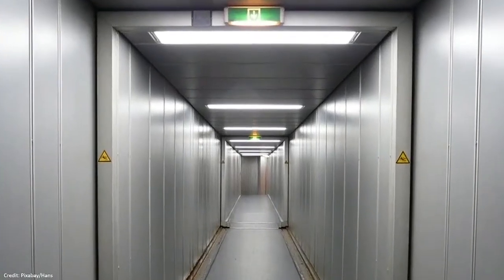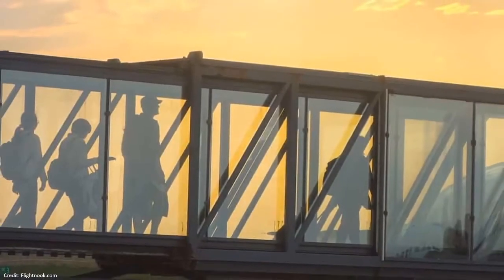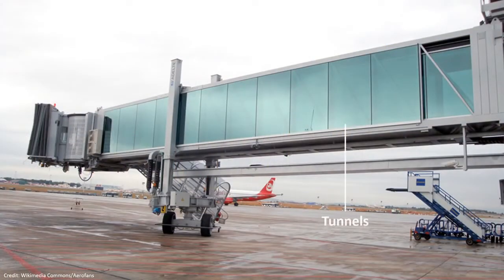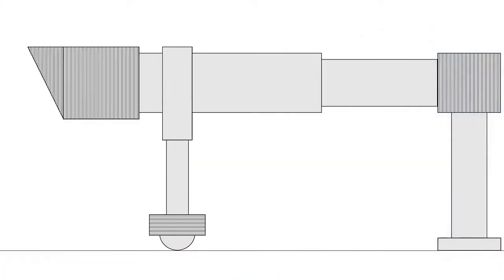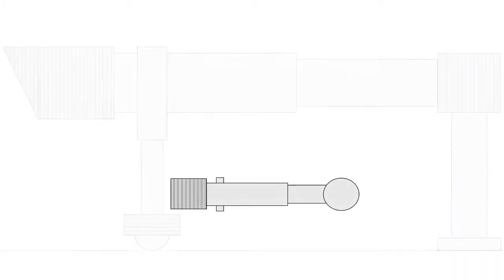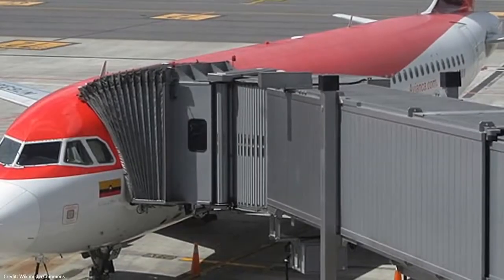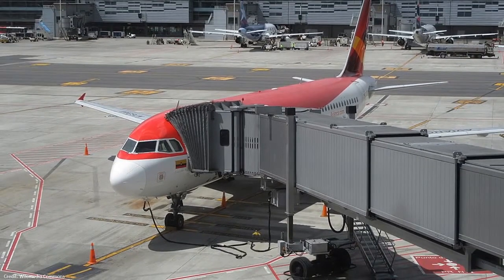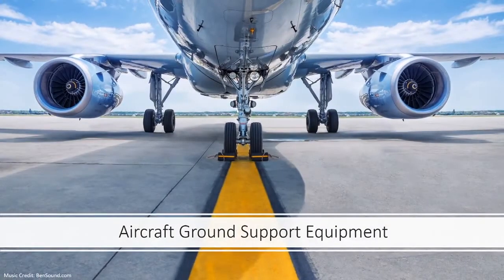How a Jet Bridge works? (a.k.a. Passenger Boarding Bridge, Aviobridge, Aerobridge, Jetway, Jetty)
Introduction to Jet Bridge, also known by many other names including Passenger Boarding Bridge, Aviobridge, Aerobridge, Jetway and Jetty. We explain what it is and how it works. The operation of a Jet Bridge is an important ramp operation at airports.